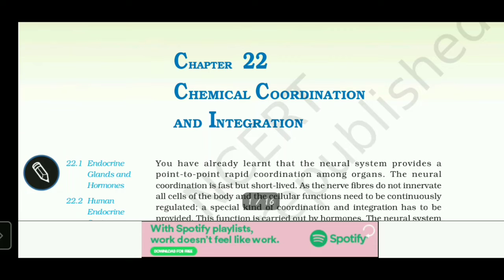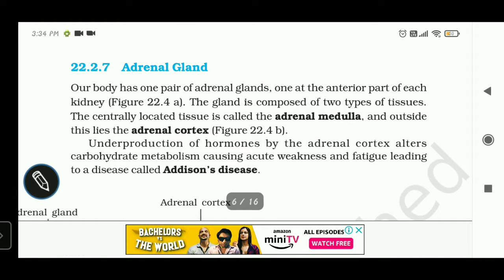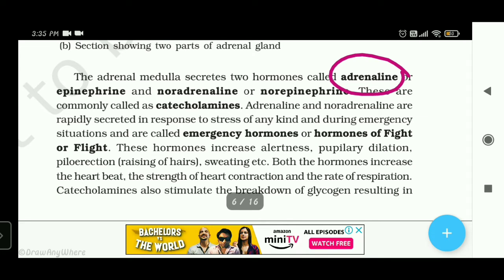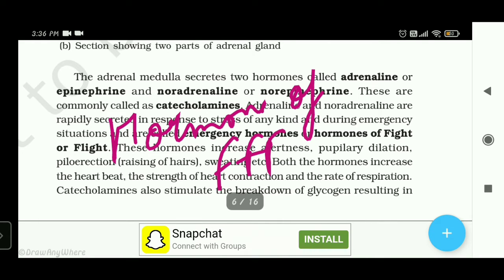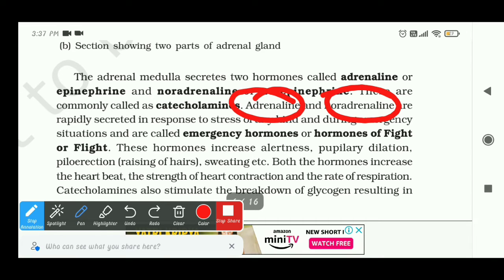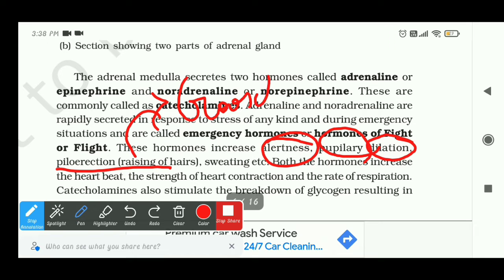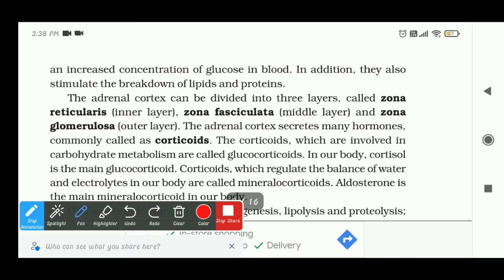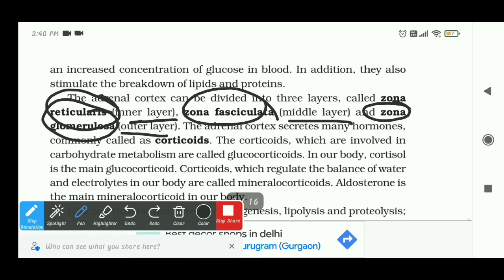part-4 (chemical coordination and integration) /Naspirants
Part-5